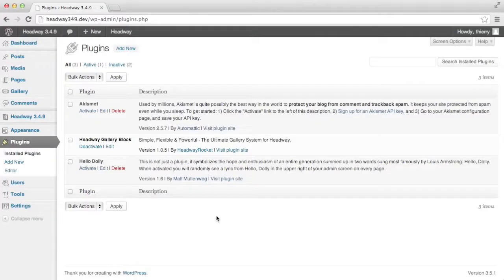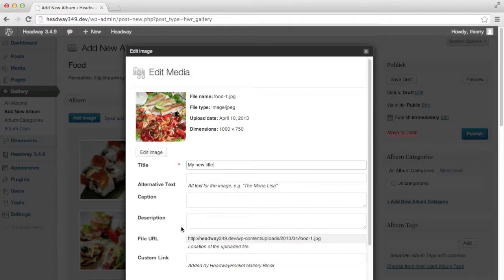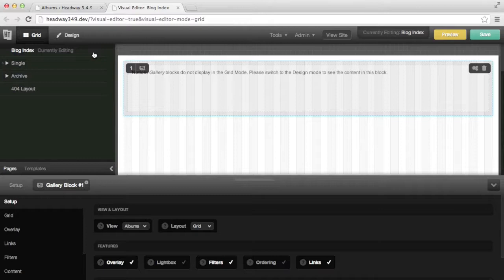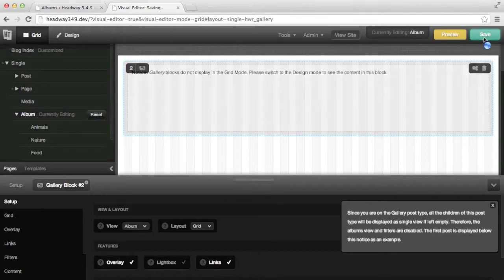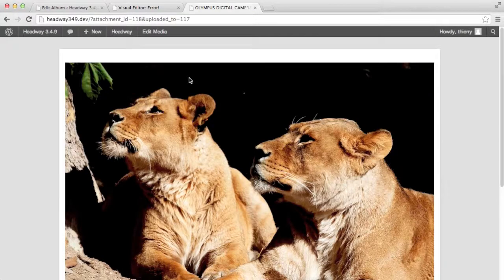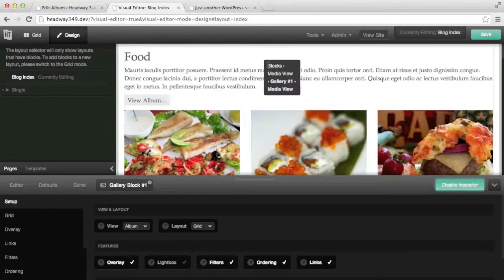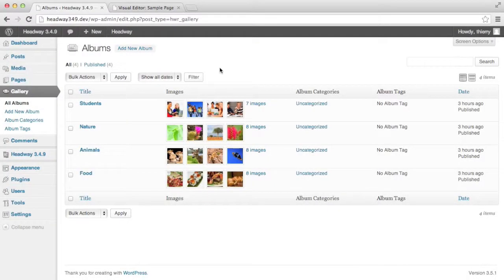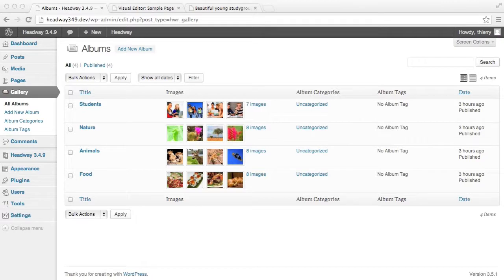Gallery - Getting Started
In this video, Thierry shows you how to get started with the Gallery block for Headway.